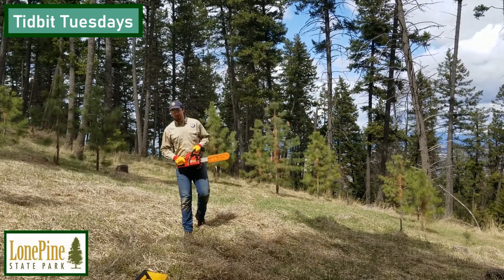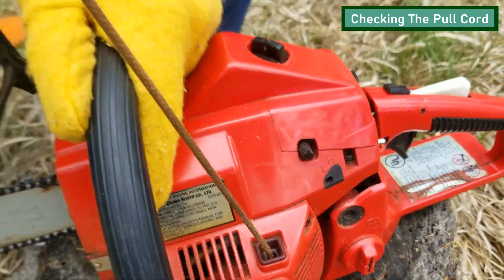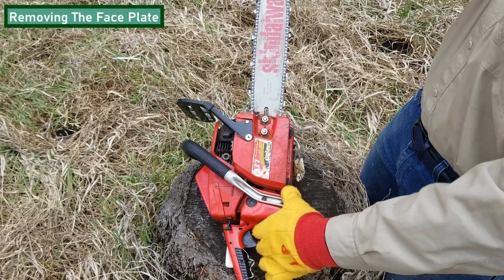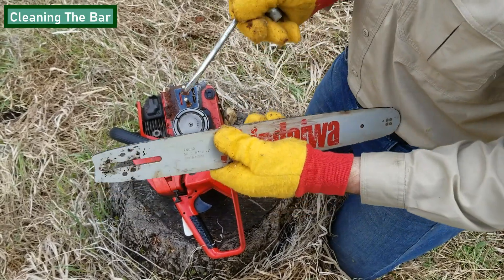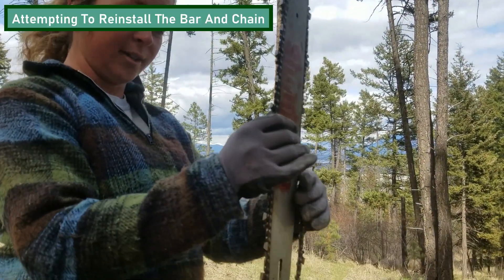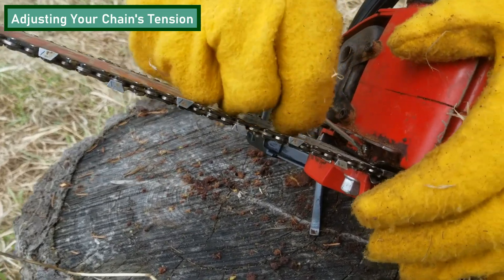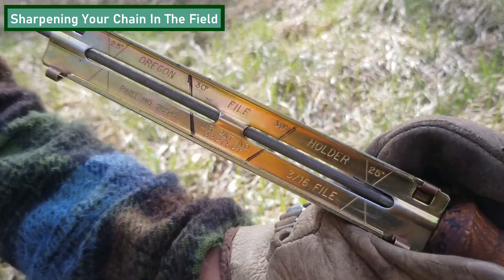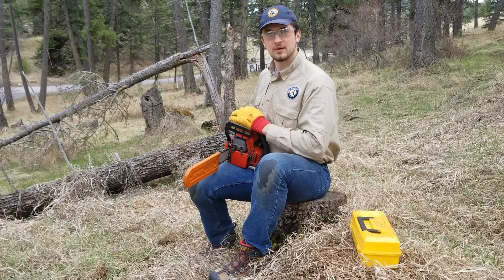Lone Pine Tidbit Tuesday: Basic Chainsaw Maintenance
As spring blooms here in northwestern Montana, many people are dusting off their chainsaws to perform some much needed yard work. This video will take you through the basics of chainsaw maintenance so that you can get the most out of your saw.

Lone Pine State Park is located in Kalispell, Montana and sees over 100,000 visitors annually.